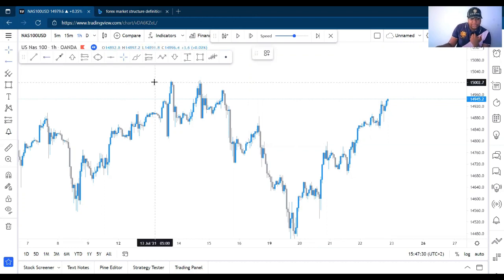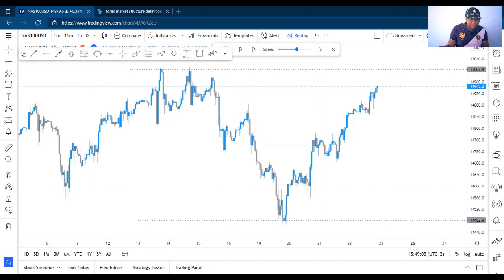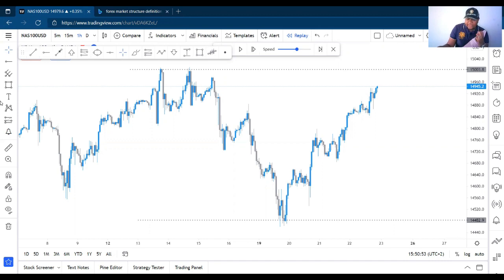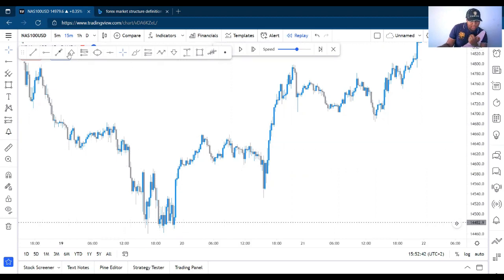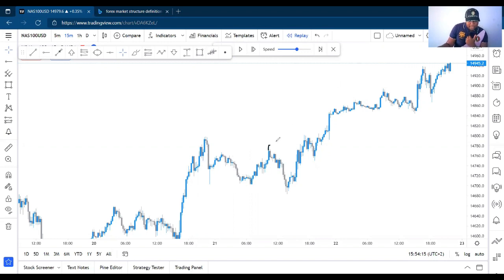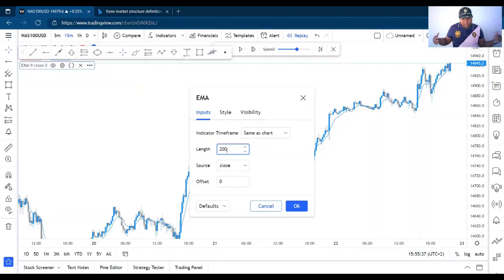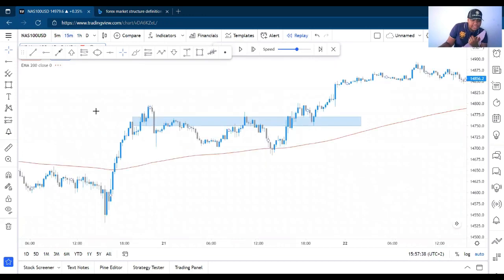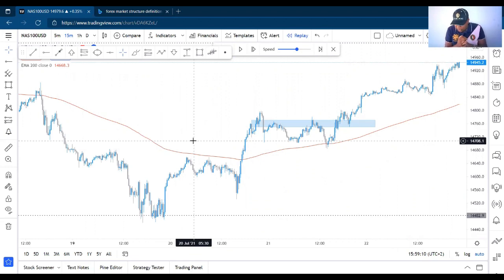The Only NAS100 TECHNICAL BEGINNERS STRATEGY You will Ever Need !